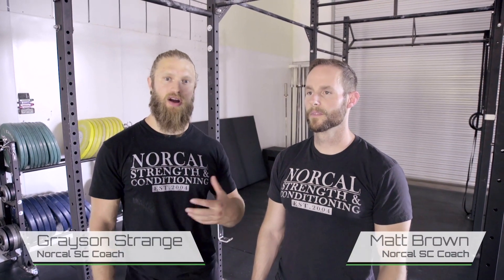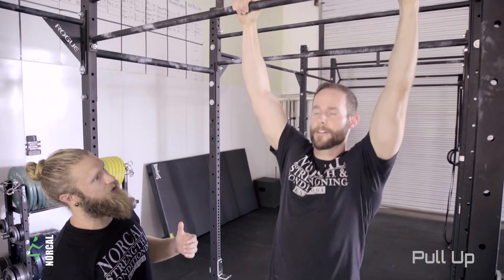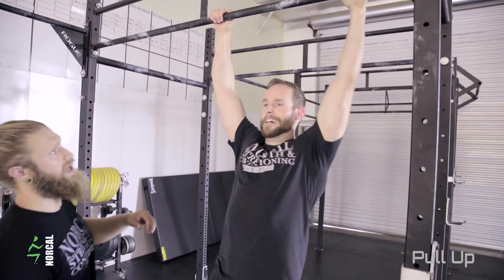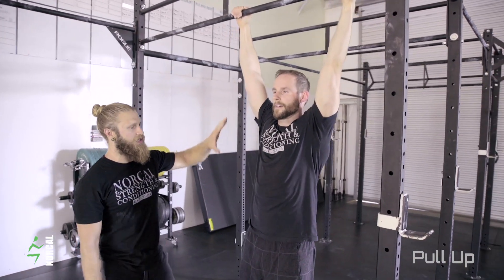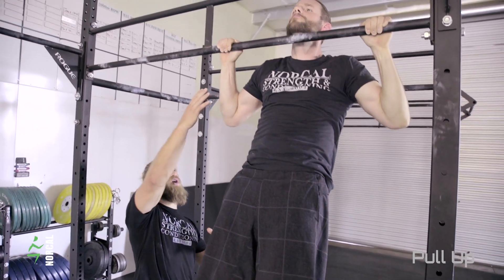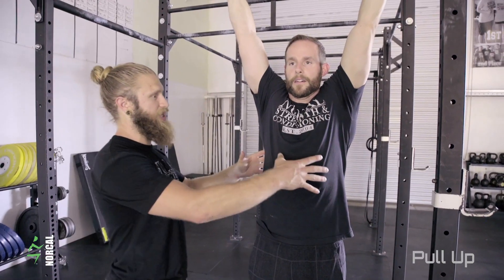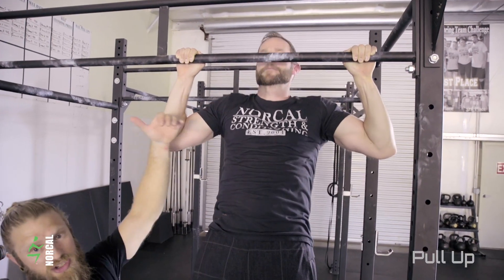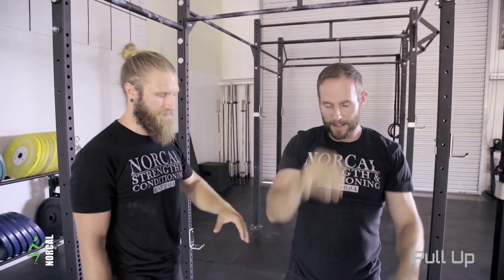The Pull-Up: Instructional video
This video breaks down some key points and how we coach the pull-up here at NorCal.  Video features NorCal coaches Grayson Strange and Matt Brown.